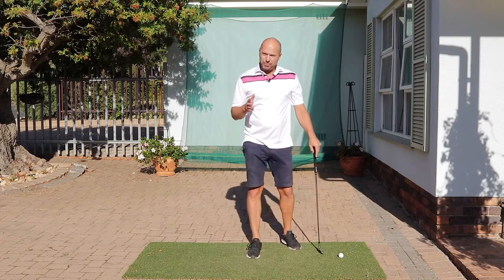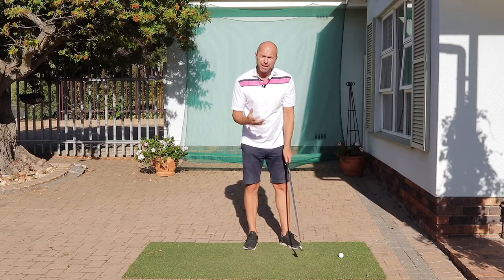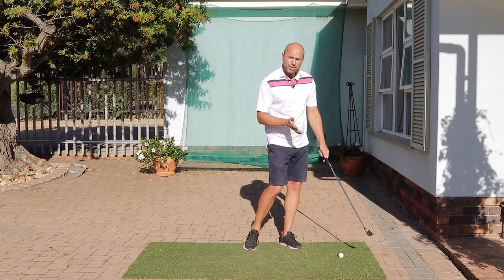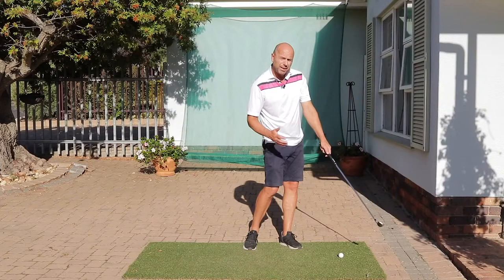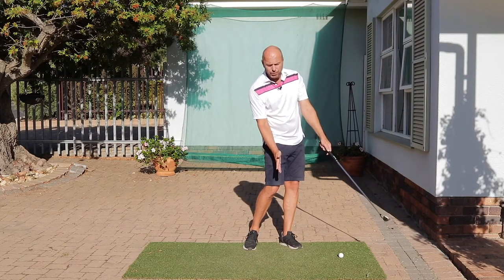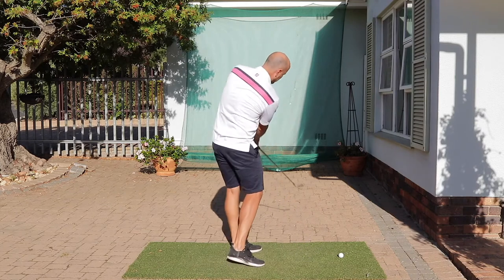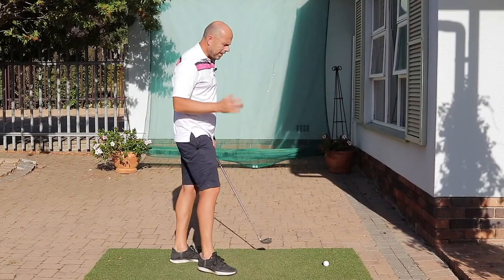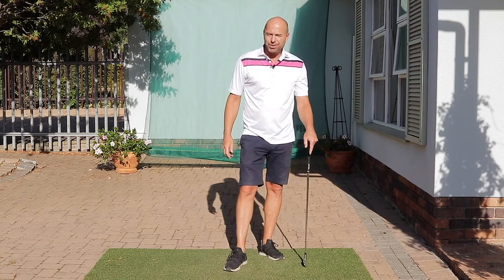Focussing on your END POSITION will fix your chipping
Are you struggling with consistency when chipping? By concentrating solely on your end position you will automatically perform the rest of your chip movement better.